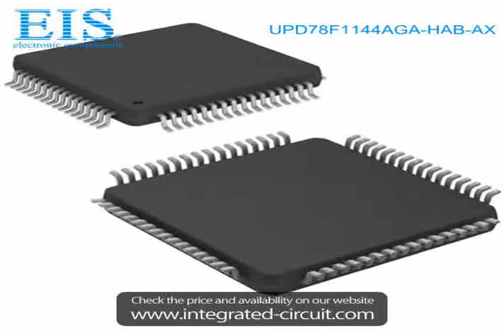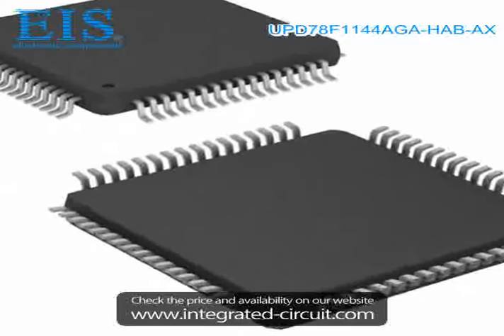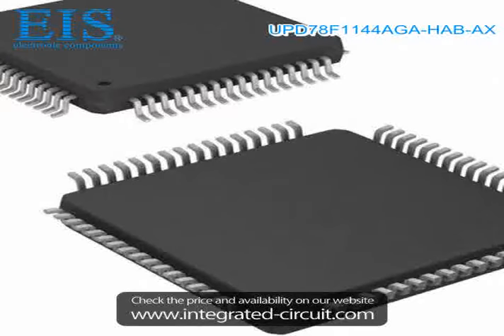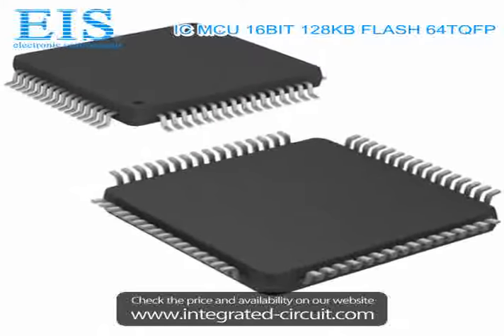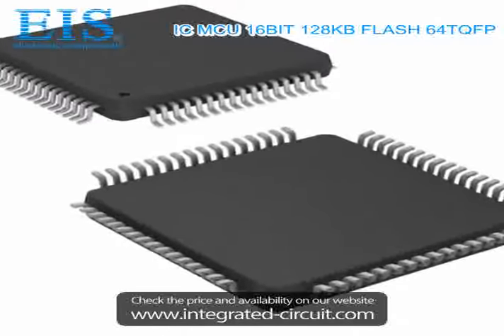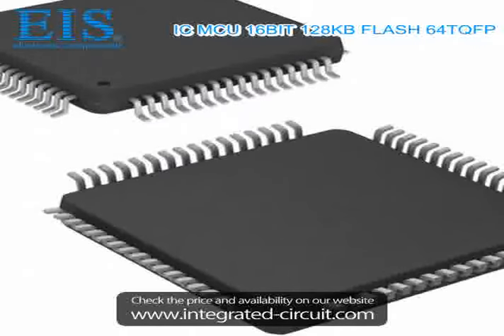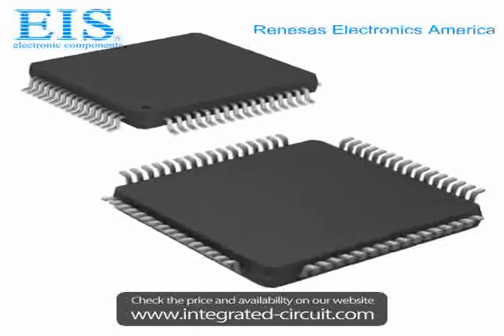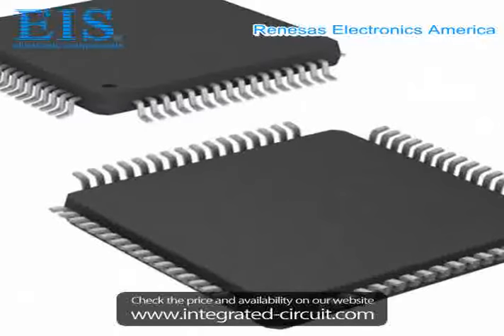Sell UPD78F1144AGA-HAB-AX of Renesas Electronics America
We have the stocks of UPD78F1144AGA-HAB-AX with a very best price, we can ship immediately after order.

Manufacturer Part Number: UPD78F1144AGA-HAB-AX
Manufacturer / Brand: Renesas Electronics America
Brief Description: IC MCU 16BIT 128KB FLASH 64TQFP

You also can download the datasheet of UPD78F1144AGA-HAB-AX from our